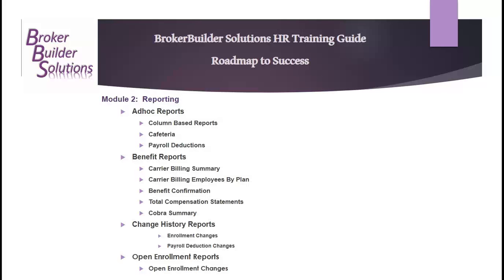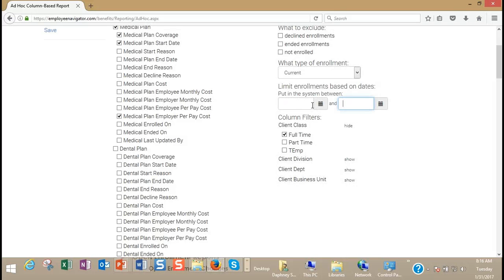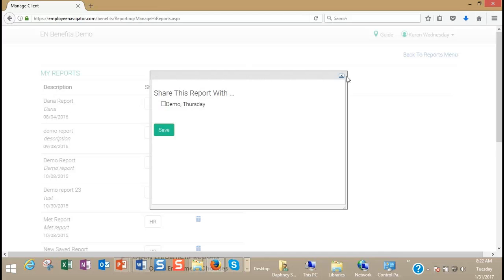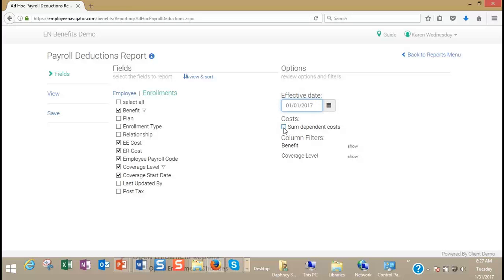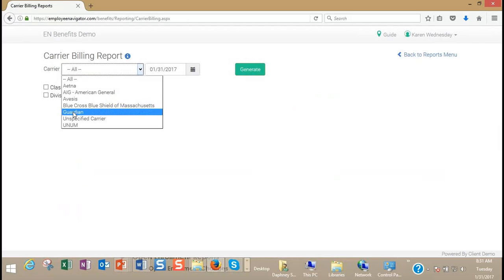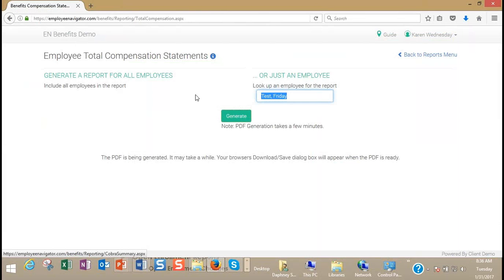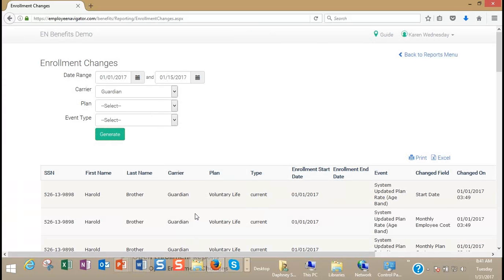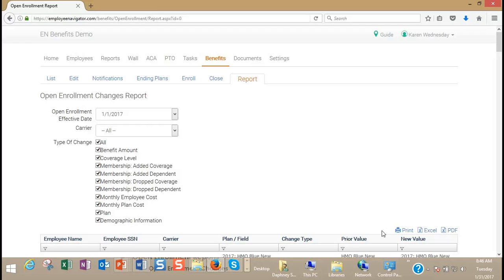HR Training Module 2: Reporting (Employee Navigator)